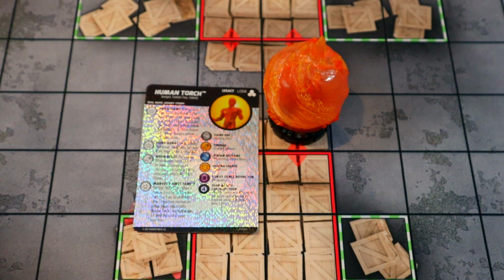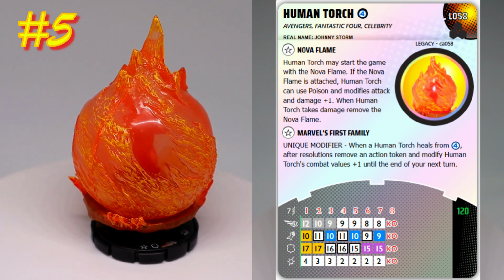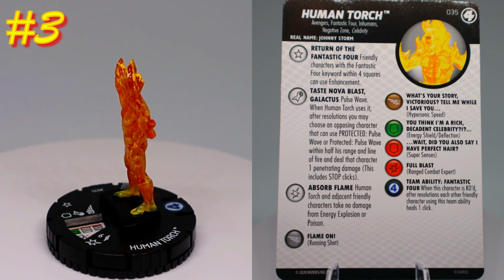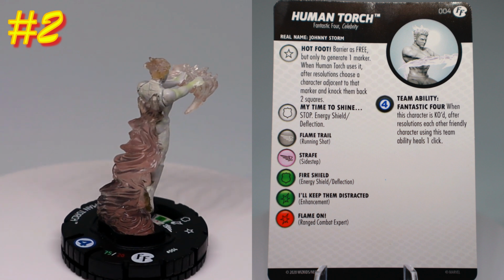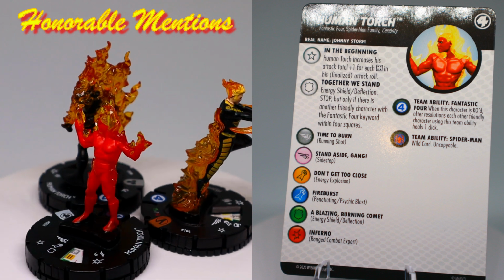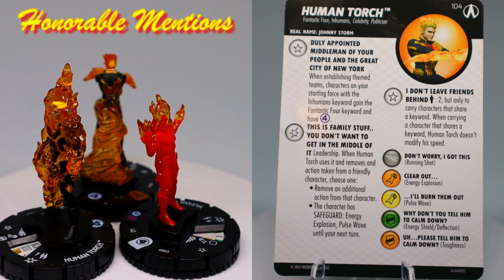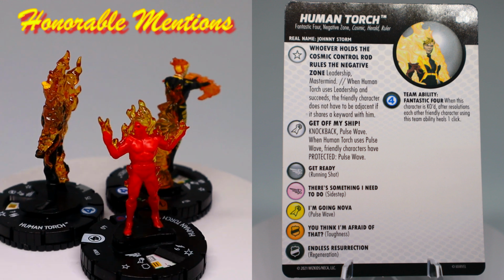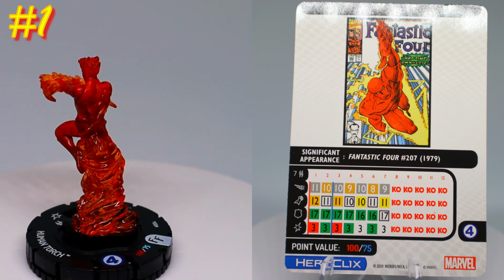Heroclix Top 5: Human Torch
What's up everyone, the hilarious human torch cameo in deadpool and wolverine made me think it's about time to cover the top 5 human torch!